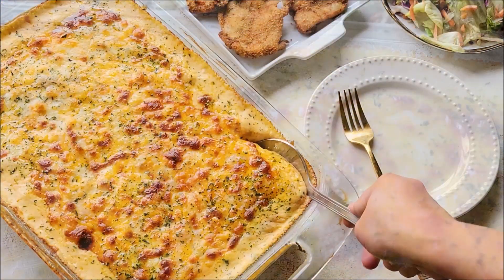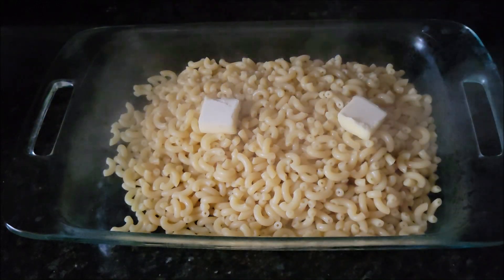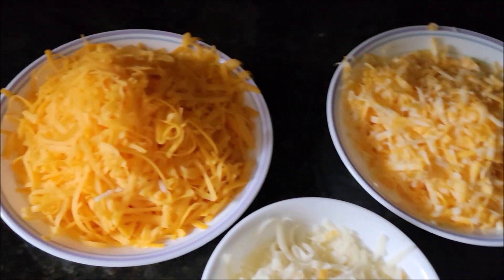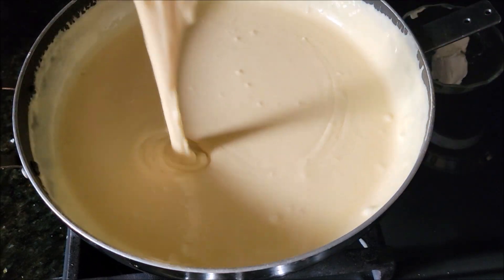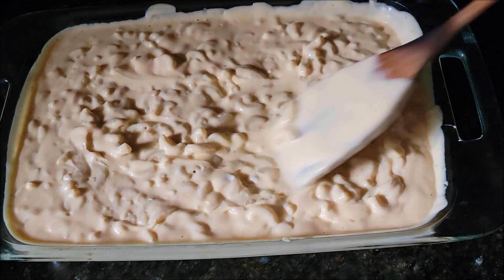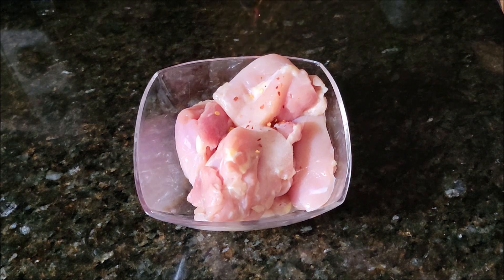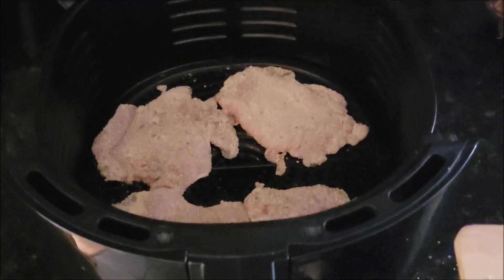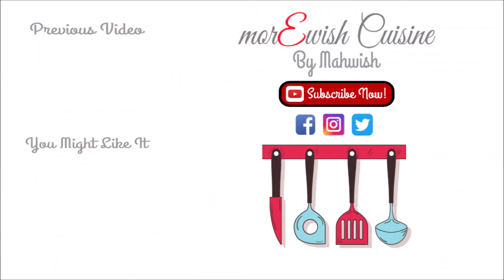Mac 'n Cheese with Chicken Cutlets recipe by morEwish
Classic Mac n' Cheese made with macaroni pasta and creamy sauce!